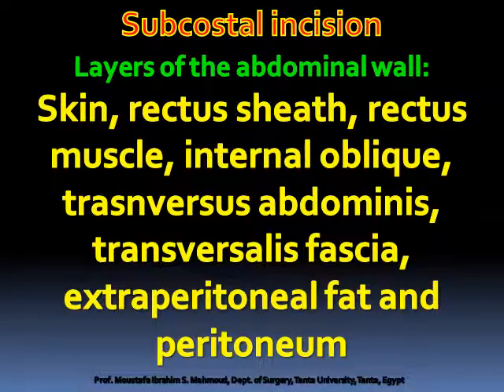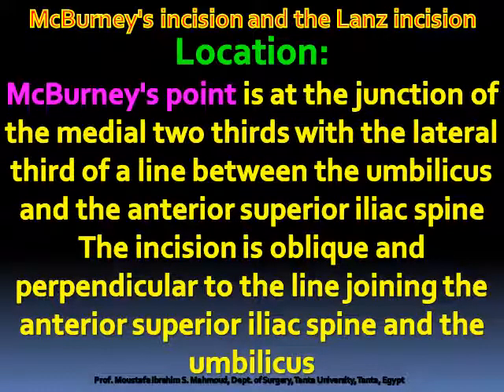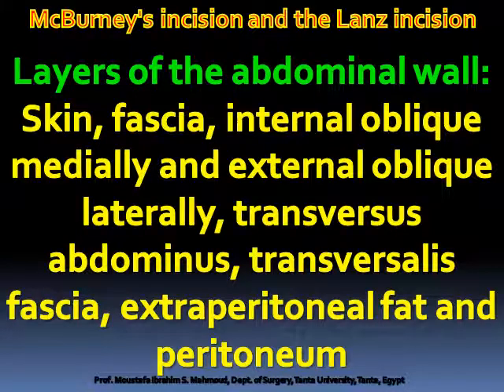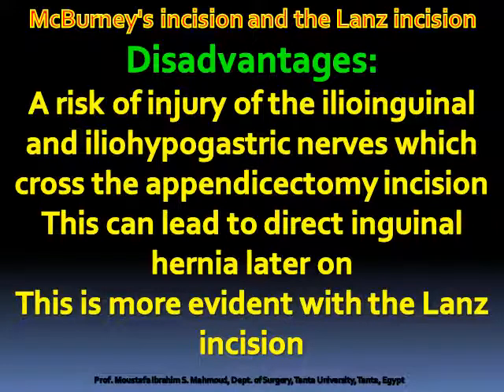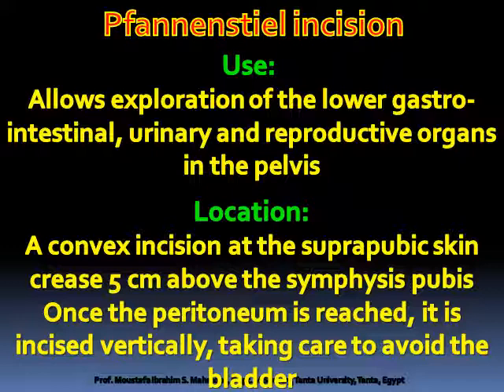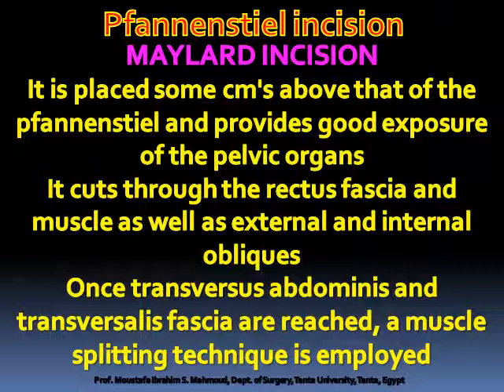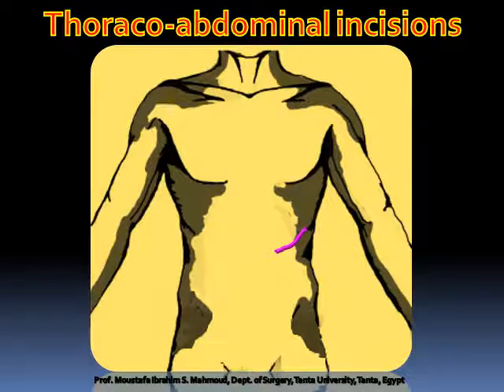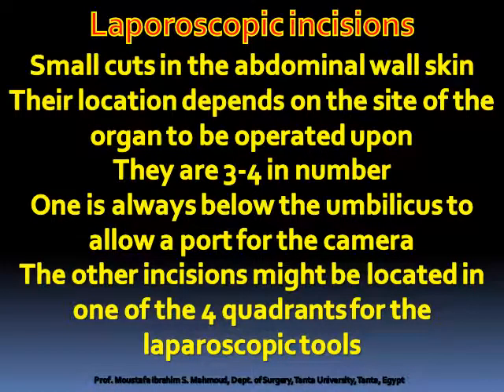Surgical operations abdominal incisions 2nd half